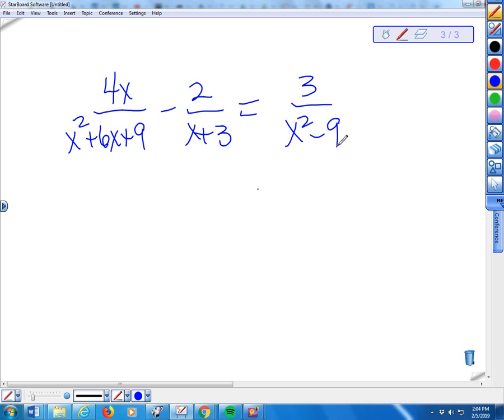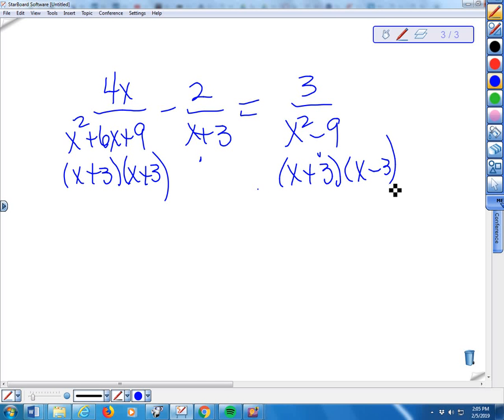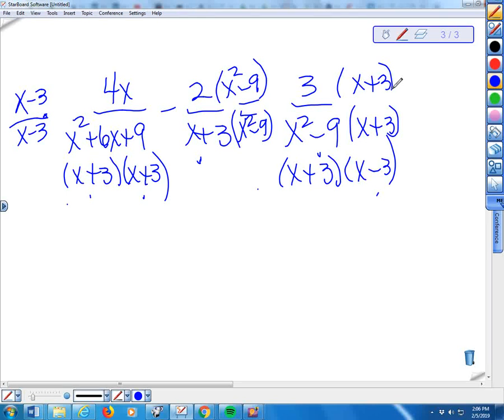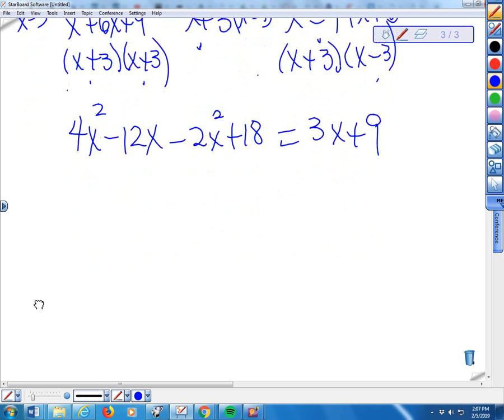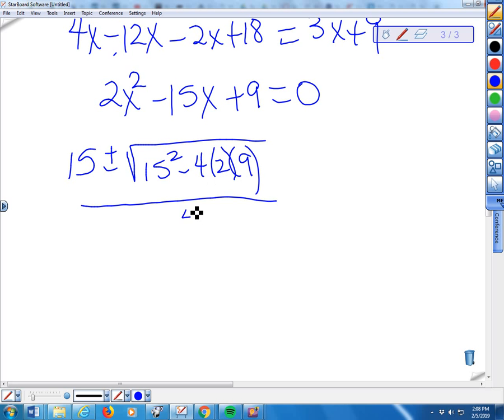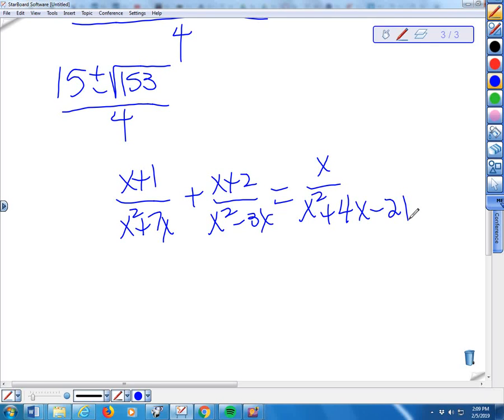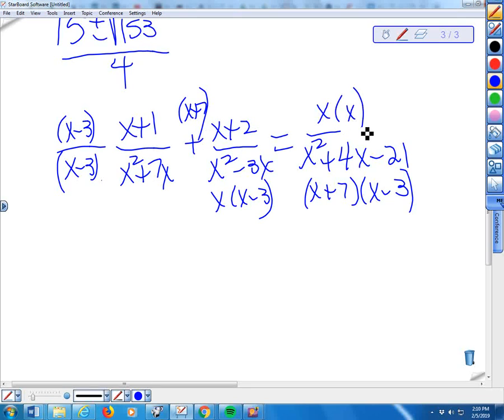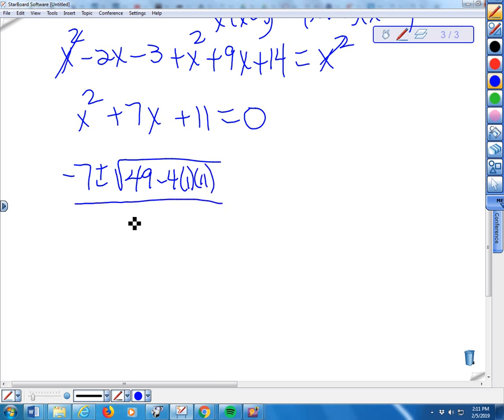Section 6 6